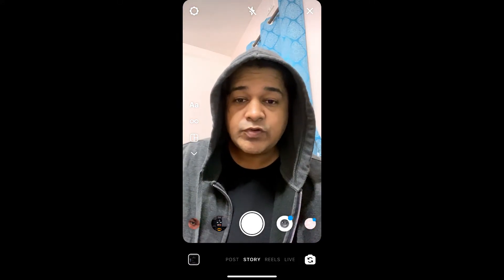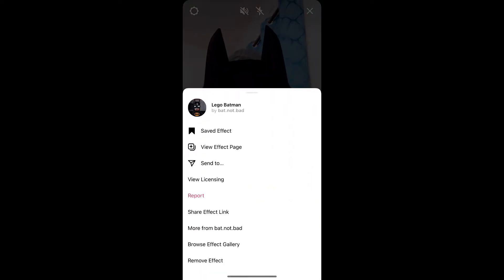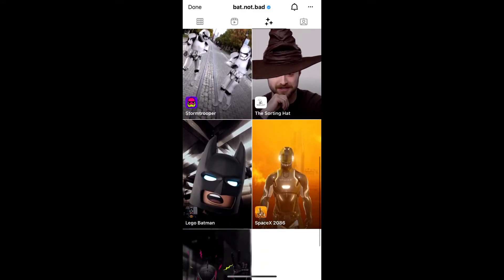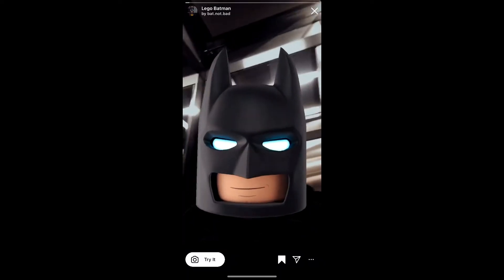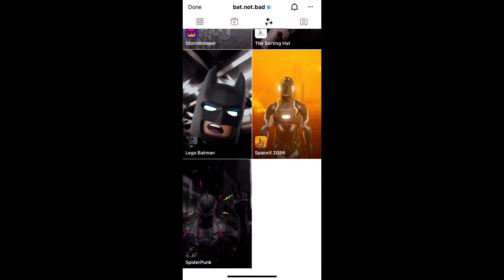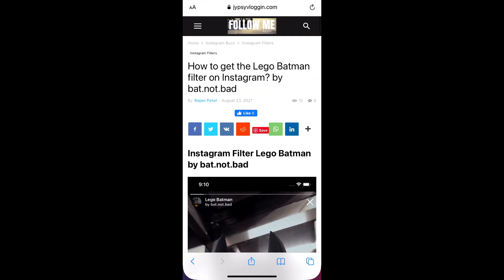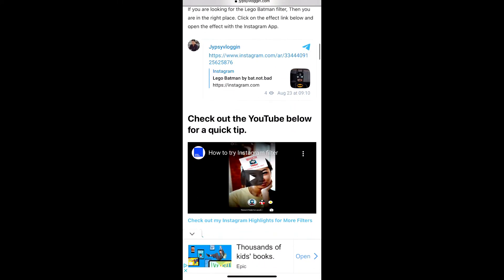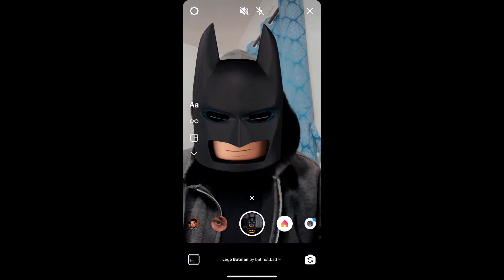How to get the Batman filter on Instagram